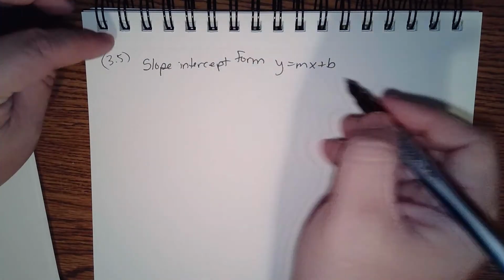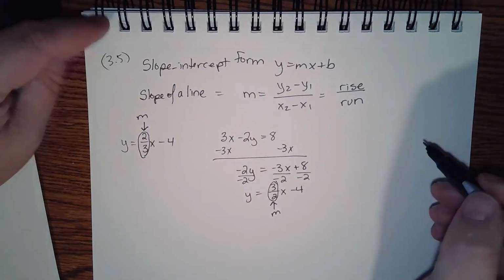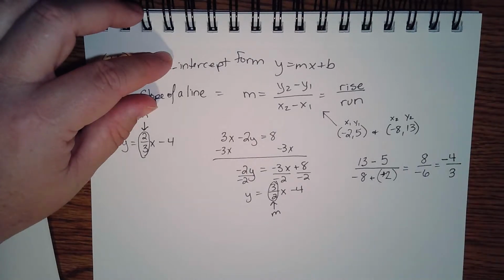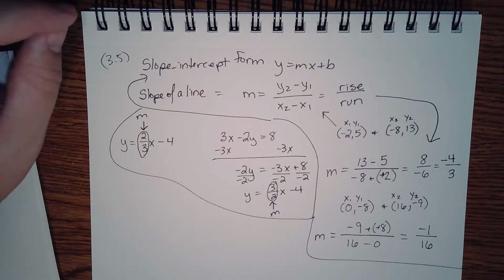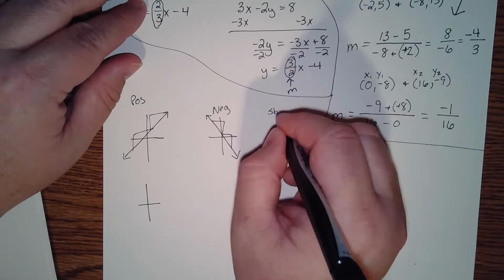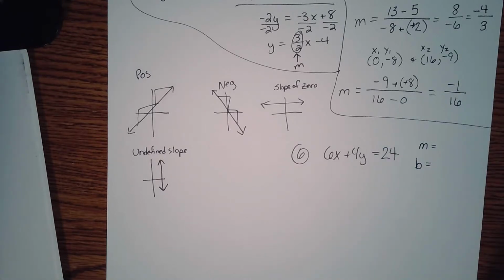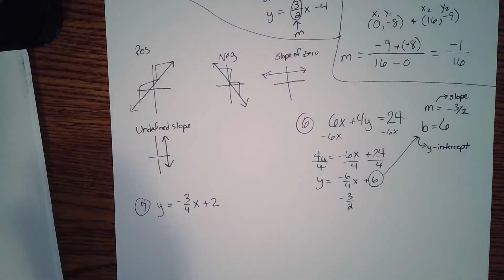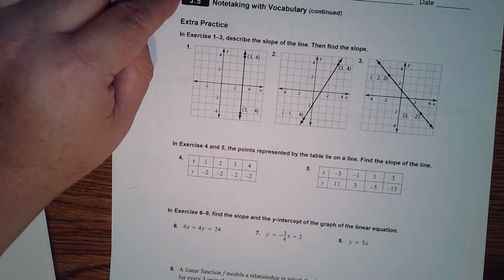Algebra 1 Finding Slope and graphing using slope intercept 3 5